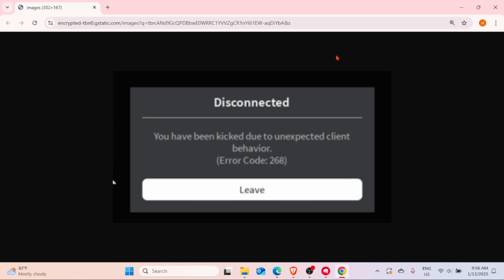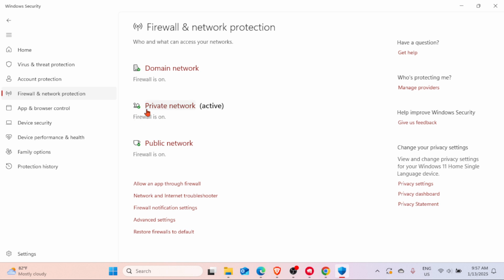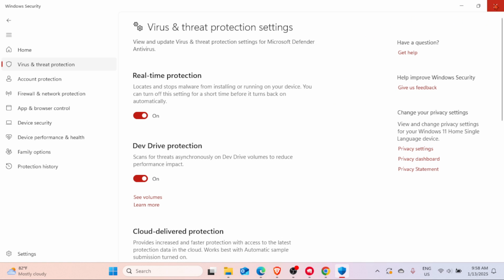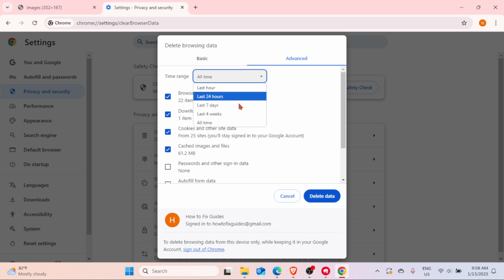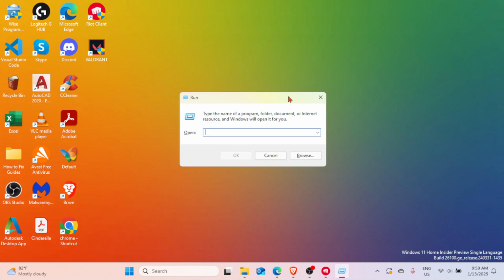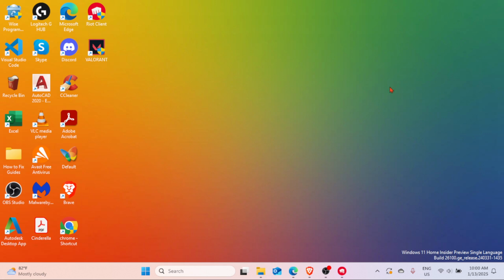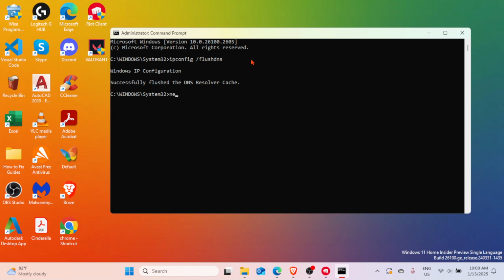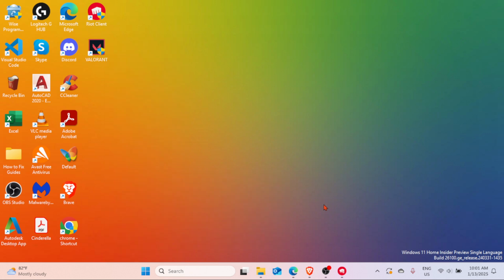How to Fix Roblox Error 268: Kicked Due to Unexpected Client Behavior - Easy Fix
Facing Roblox Error 268: 'Kicked Due to Unexpected Client Behavior'? Don't worry! This easy guide provides step-by-step instructions to fix the issue and get you back in the game quickly. Follow along for a smooth solution!